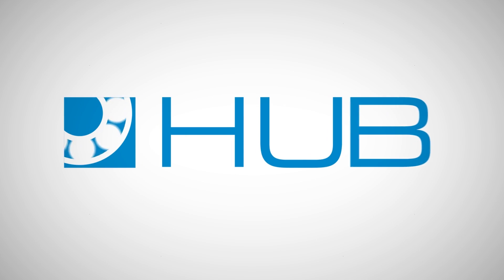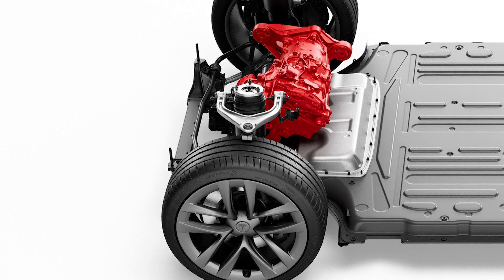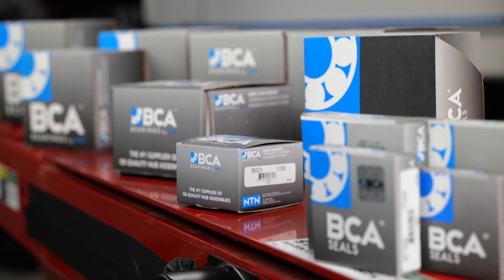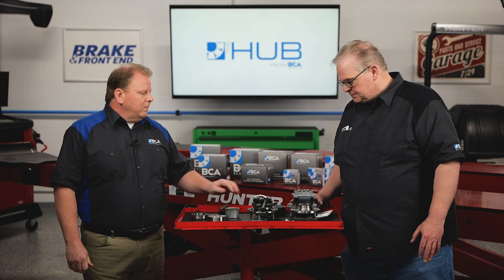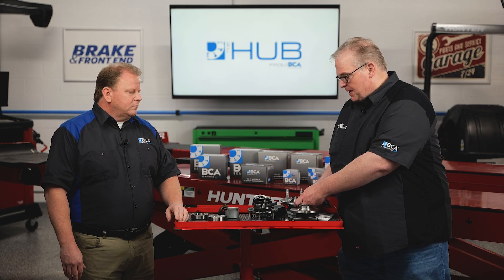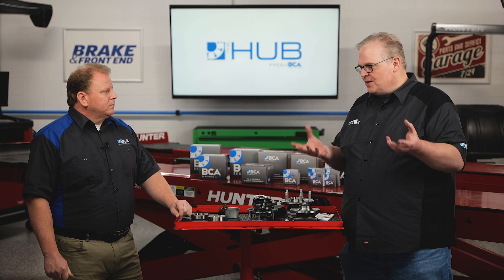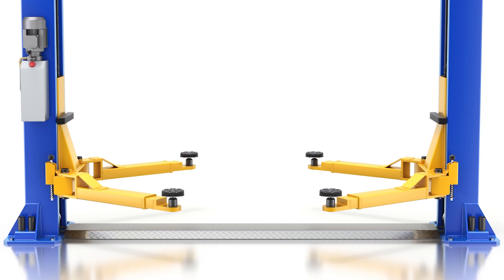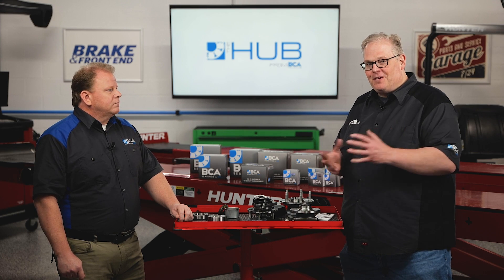Tesla Wheel Bearing Replacement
Tesla’s need high-quality replacement units to withstand the hefty curb weight.